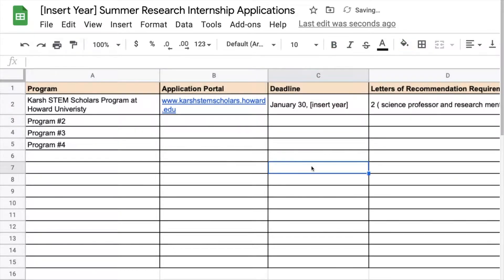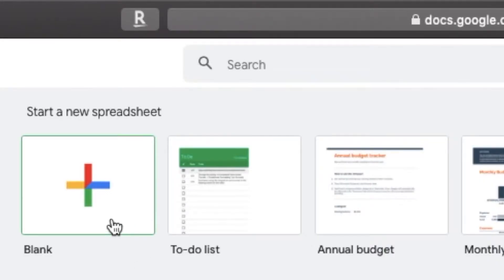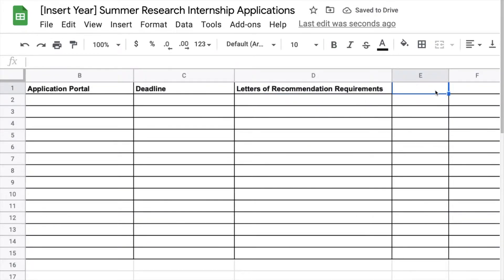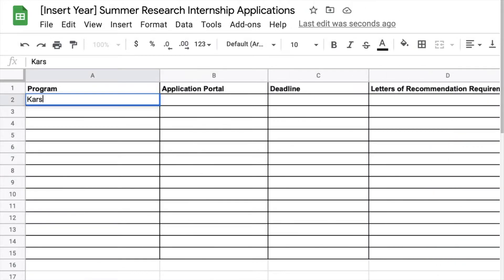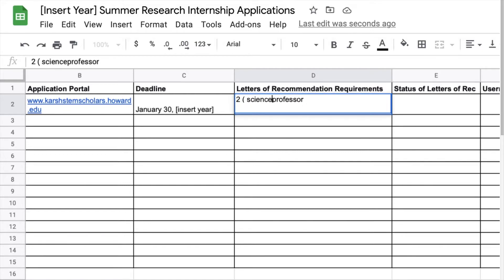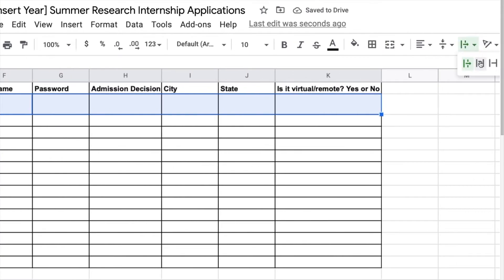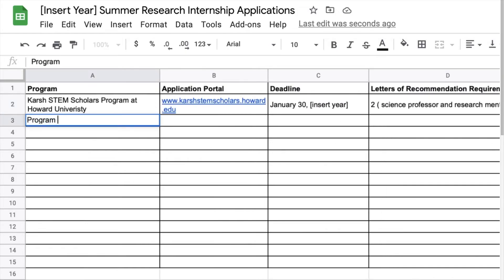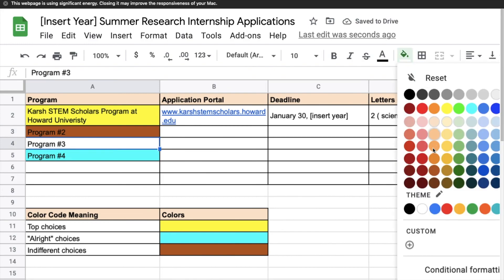How to Organize Your Applications in Google Sheets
In this video, I explain how to organize your summer research internship applications in Google Sheets. This method is adaptable for all applications (college, graduate school, medical school). It is important to stay organized!

✅  This book helped me get straight-As!
Teach Yourself How to Learn: Strategies You Can Use to Ace Any Course at Any Level

Goal: 10,000

This podcast covers science, research, pop culture and more.

✅ Hey! Welcome to Road to PhD! It was time that someone started a YouTube channel that encourages and inspires black women in STEM. I attend Howard University as a Karsh STEM Scholar and I'm committed to getting my PhD in Nutritional Sciences. Let me know what you want to see next! Comment, "Organized" if you're reading this!